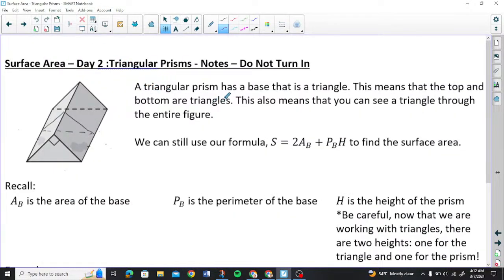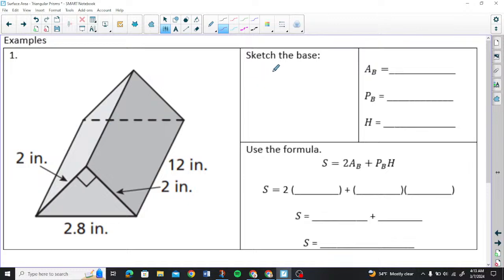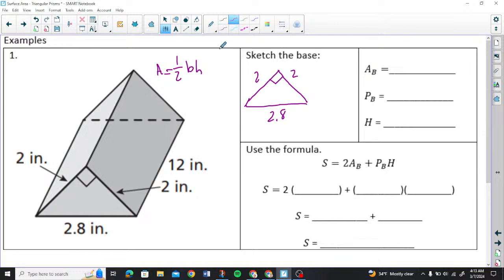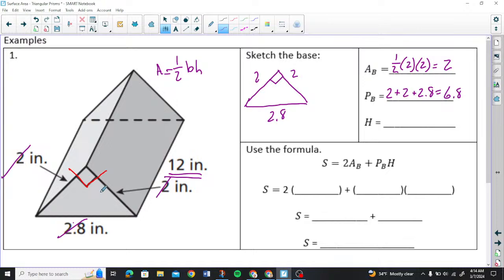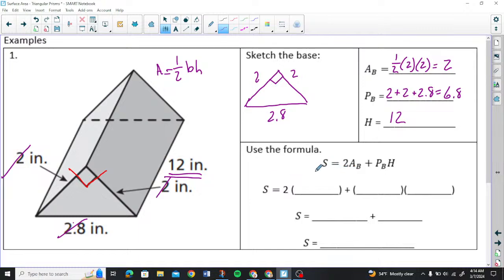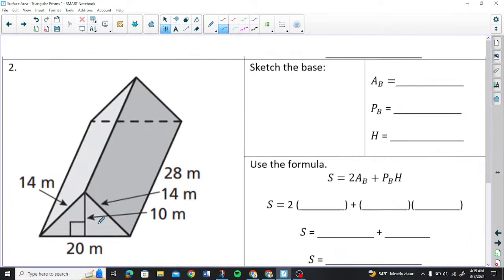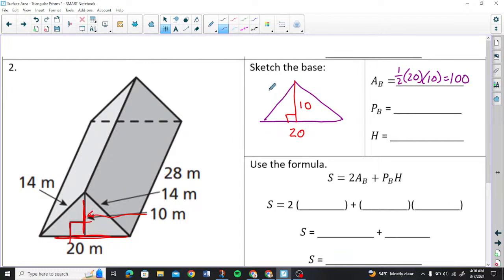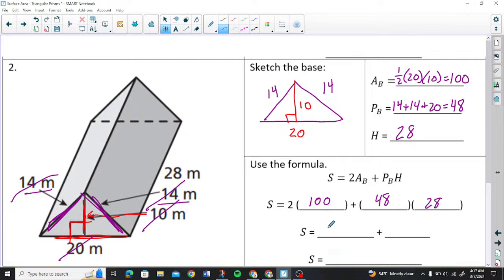2024-03-06 Triangular Prisms